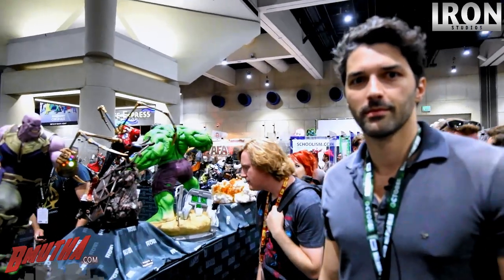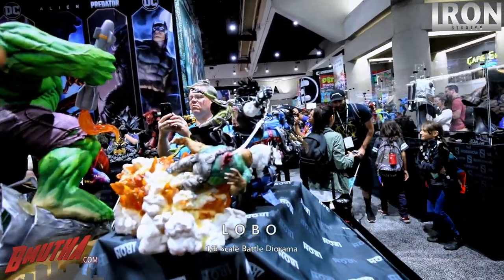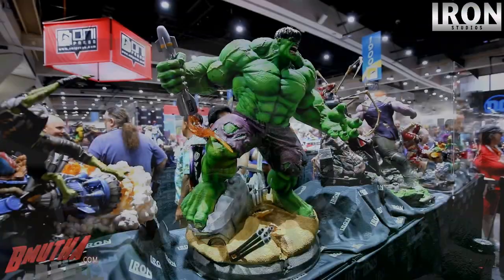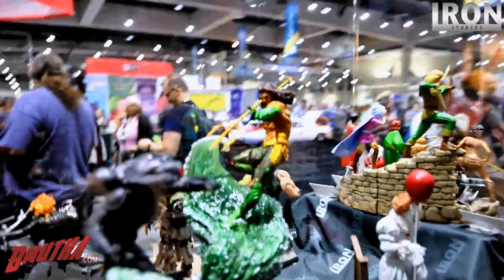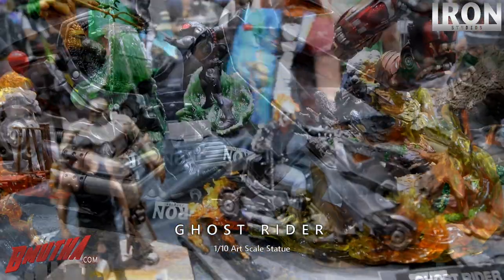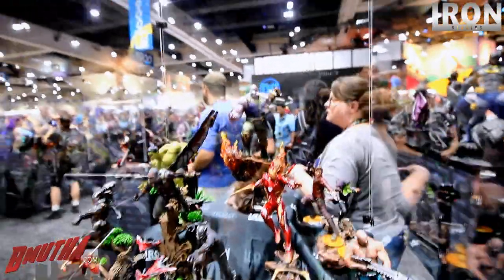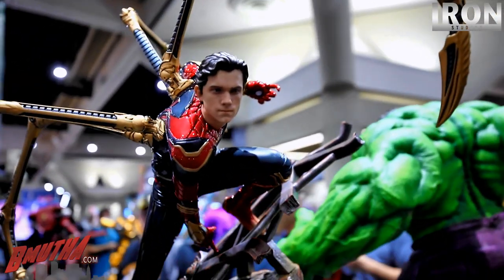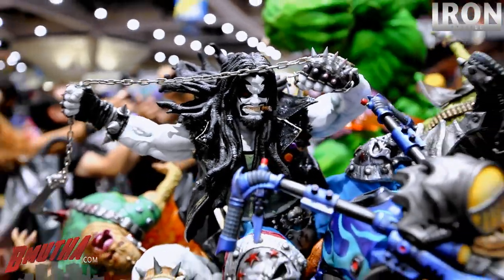SDCC 2018: Iron Studios Booth Tour with Renan Pizii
At this year's San Diego Comic Con (SDCC), we had the privilege of touring the Iron Studios display booth with its owner, Renan Pizii.

We go through all of their pieces, including their new Thanos and Iron Spider-Man 1/4 scale Legacy Replica statues, the beastly 1/6 Lobo battle diorama, their newly revealed Hulk 1/4 scale, and a wide range of Art Scale 1/10 pieces.

Special thanks to Renan (I am sure I was mispronouncing your name!) and Marcelo from Iron Studios for taking the time for this video!